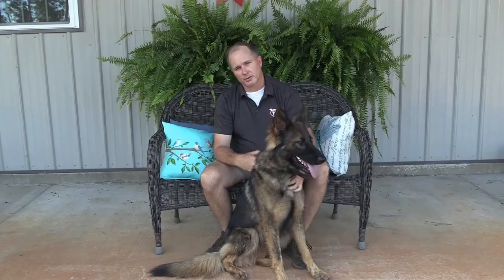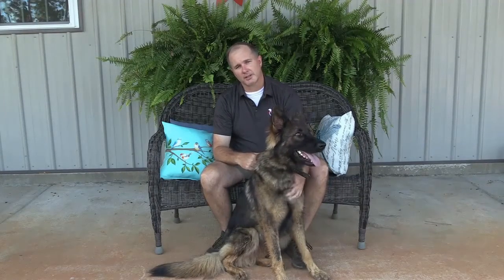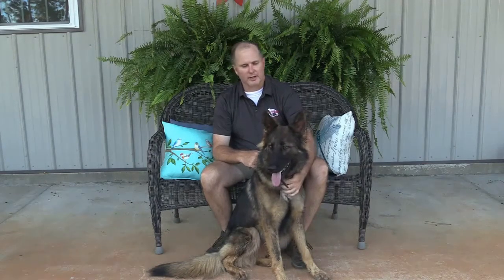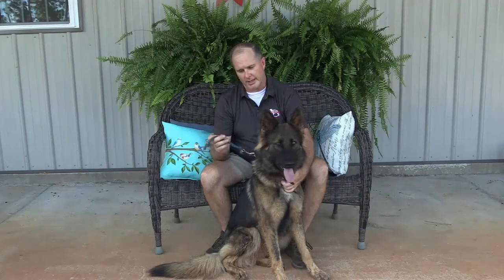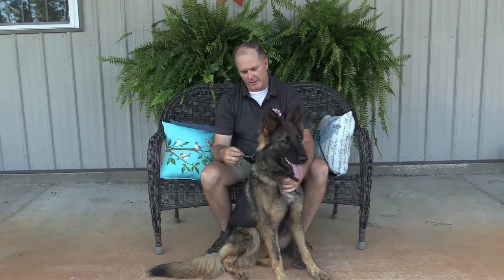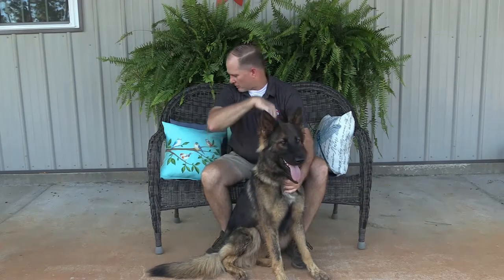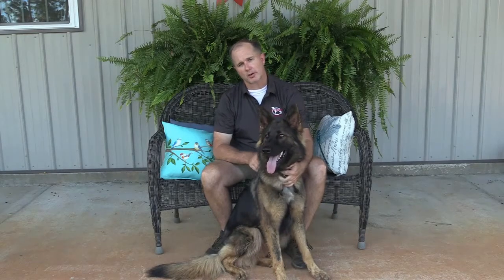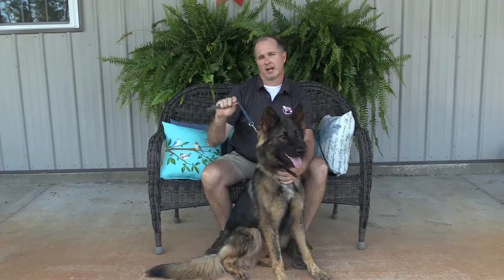Short Leash Explained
What is that hanging from lexi?